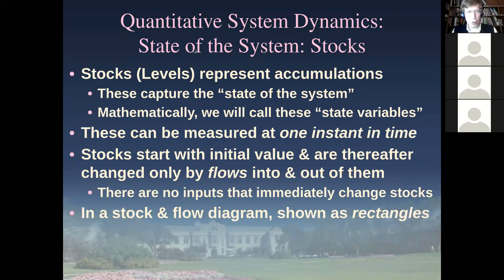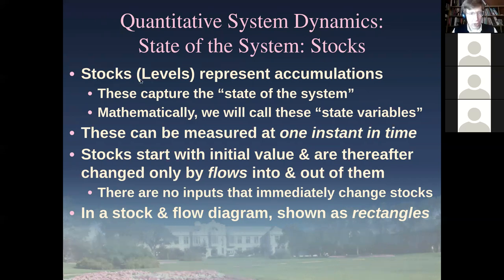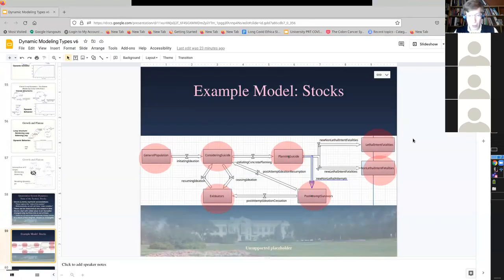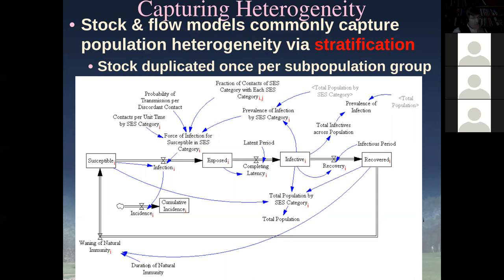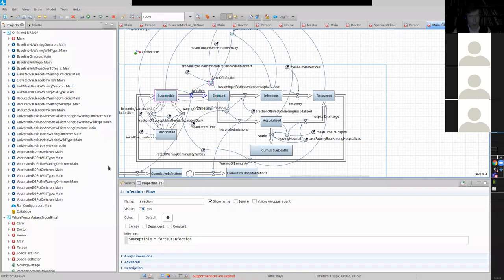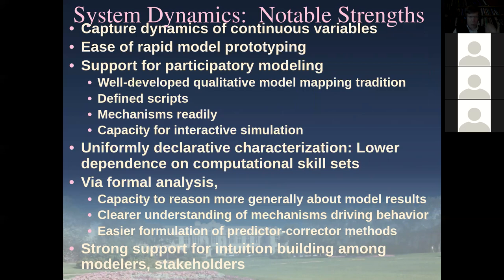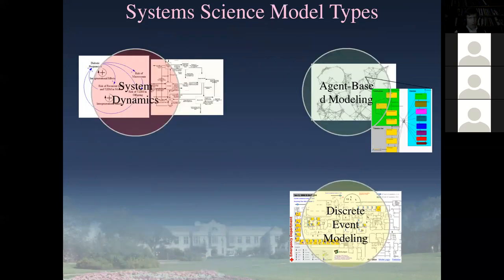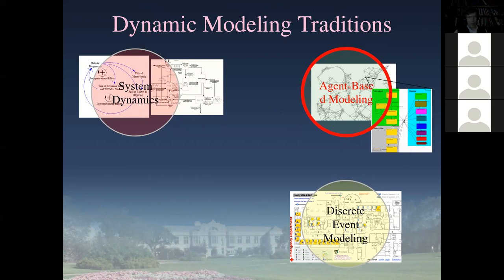A Brief, Interactive Survey of 3 Major Dynamic Modeling Traditions in Health